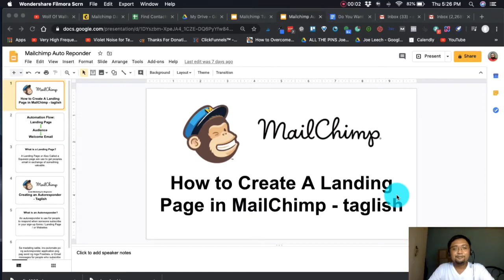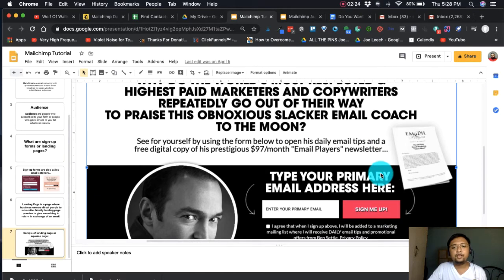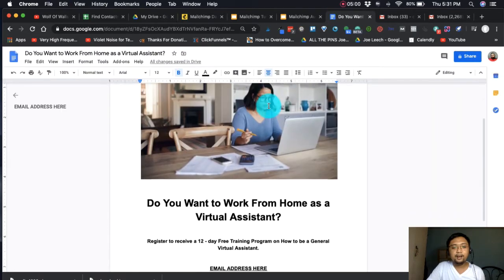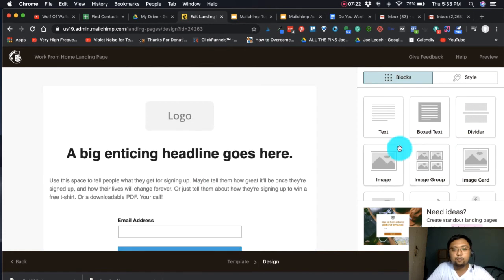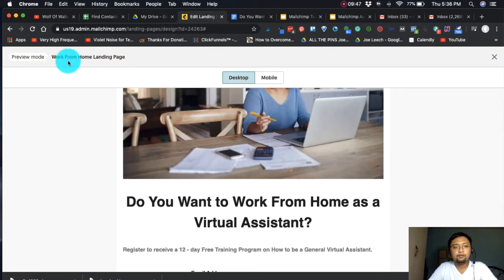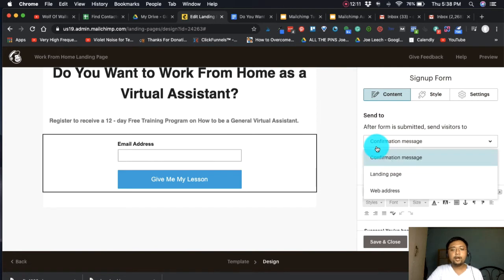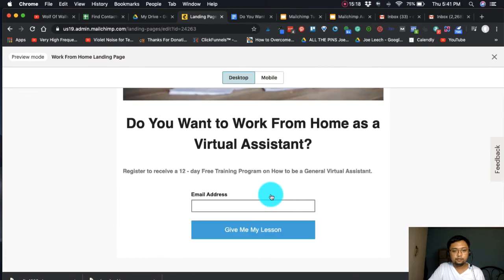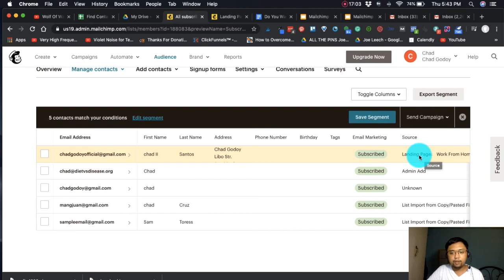How to Create a Landing Page in Mailchimp | Mailchimp Tutorial Pt 3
In this video, we talked about what is a landing page and how to create a simple landing page using Mailchimp.

Technically, this is the third part of the email marketing series tutorial, and here we discuss how to complete the loop of the automation.

We also talk about the fundamental of why we create a landing page or a squeeze page. Why is it essential and how does it affects the lives of a business person.

So if you're interested you can watch the video.